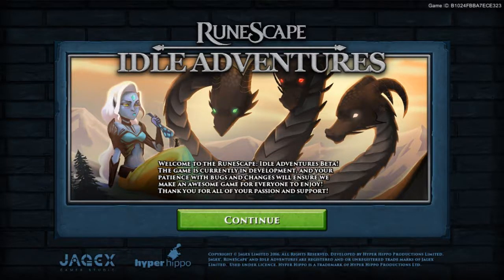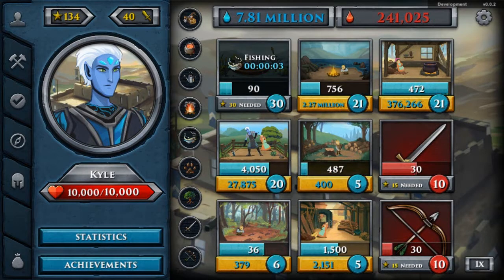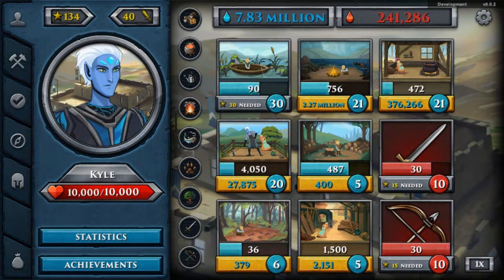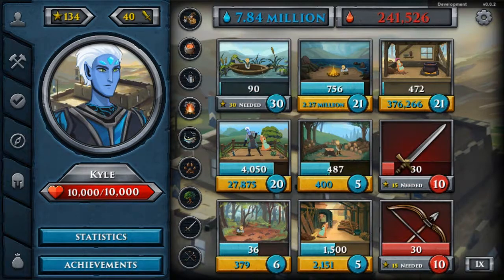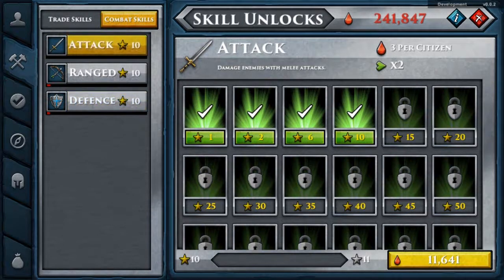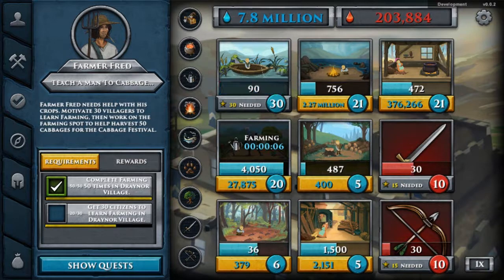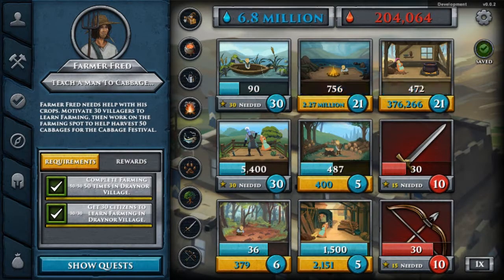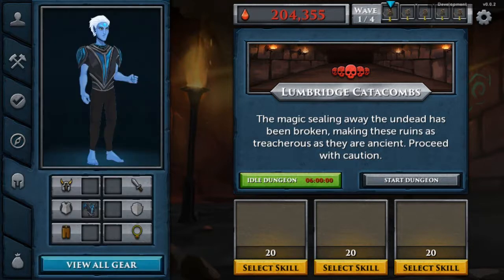Runescape Idle Adventures Quick look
Here is the new Runescape game by Jagex Studios Idle Adventures.